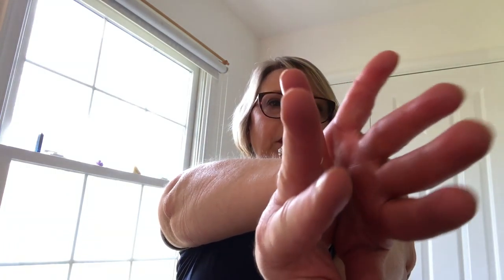CM 1 Centering Pretzel Move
Creative Motion explores the connection between energy, music and other arts. This exercise series is a means of developing the human body as the primary instrument for music-making and expression. This video can help increase a sense of internal awareness, being centered and in focus. In particular "CM 1 the Pretzel Move" allows participants to gently stretch, making cross-body connections, while focusing on the breath and being centered. The exercise calms, energizes and helps prepare the body for action. -Dr. Mary Hannah Klontz, clinician